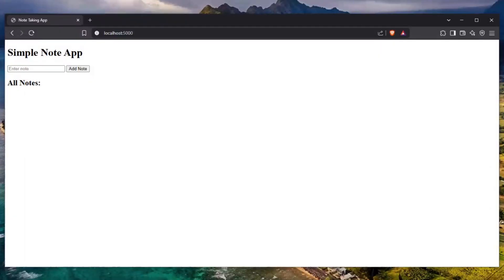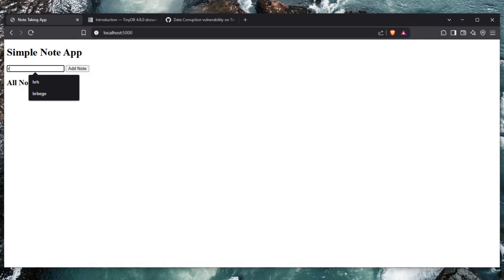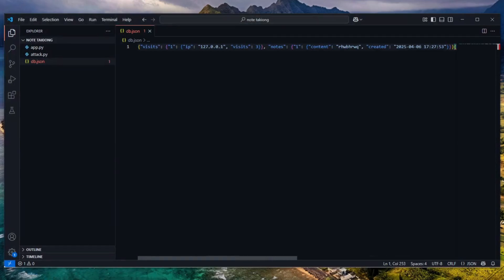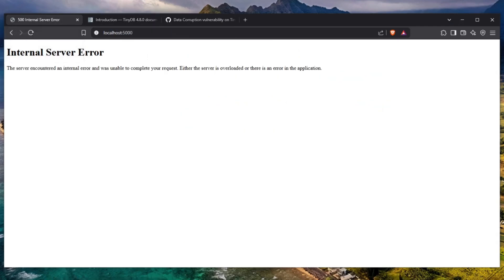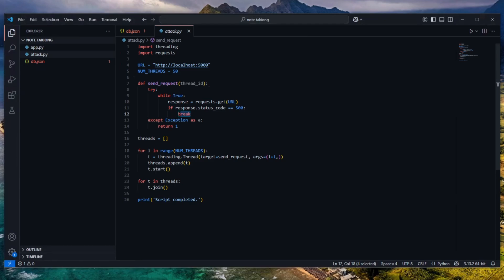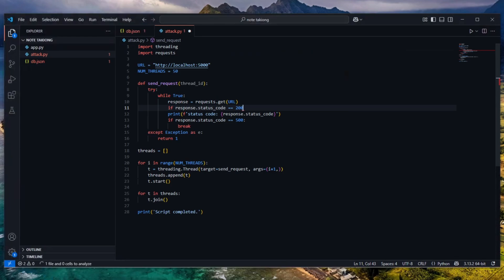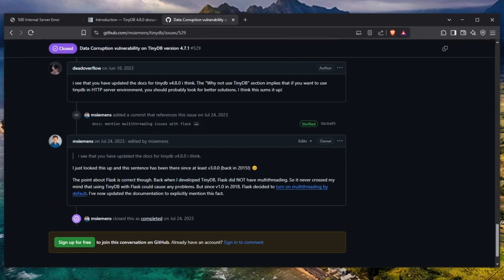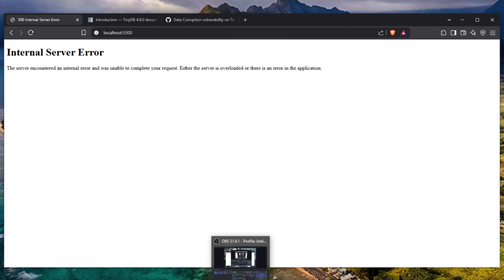I FOUND a Critical Bug On a Popular Database!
In this video, I dive into a serious data corruption vulnerability I discovered in TinyDB (v4.7.1) — a lightweight NoSQL database used in many Python projects and even production-level apps.

🚨 The issue?
When multiple clients send simultaneous update requests, TinyDB fails to handle concurrent writes safely, leading to corrupted data. This is a major concern in multi-threaded or multi-process applications like Flask-based APIs.

🧠 What you'll learn:

How concurrent write operations cause corruption in TinyDB

A demo of the vulnerability in action

Why this happens under the hood

How developers can mitigate this issue

📢 I’ve responsibly reported this issue to the maintainers I encourage all researchers and developers to act ethically and help make open-source software safer.

💬 Drop a comment if you’ve encountered similar issues or want more deep dives like this.